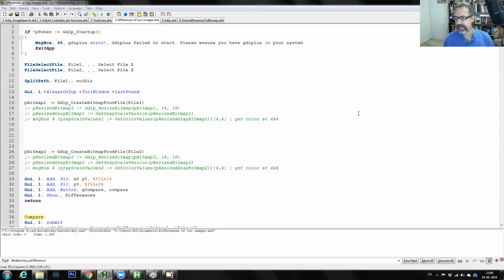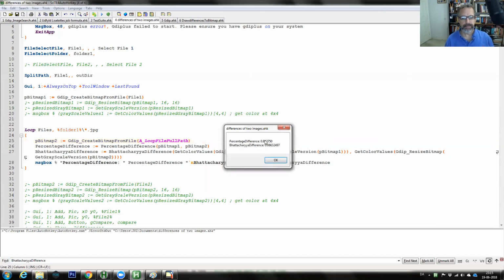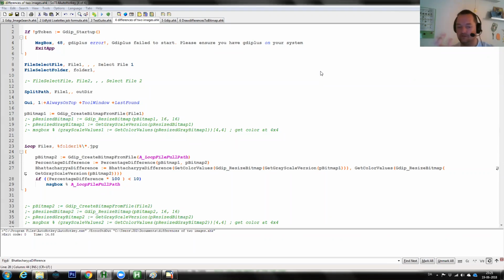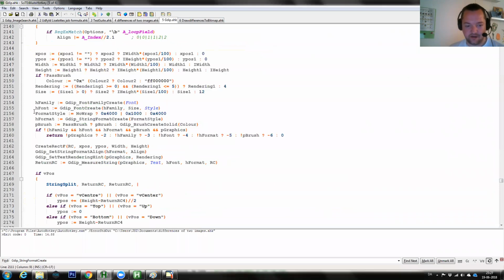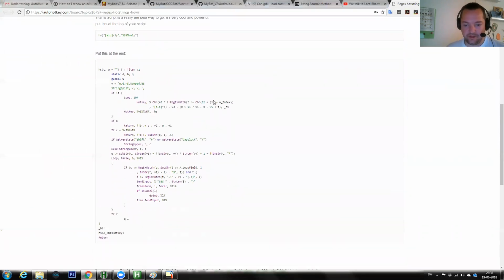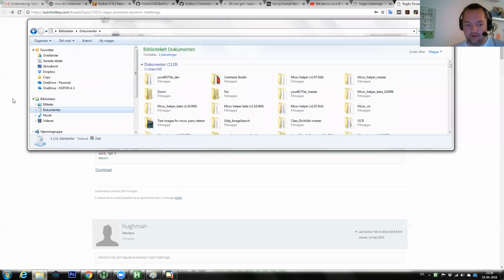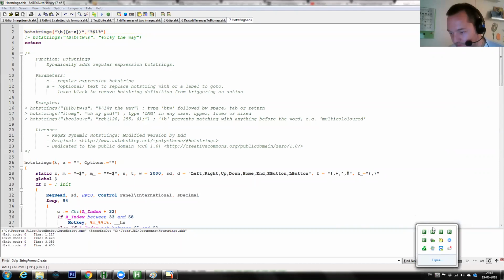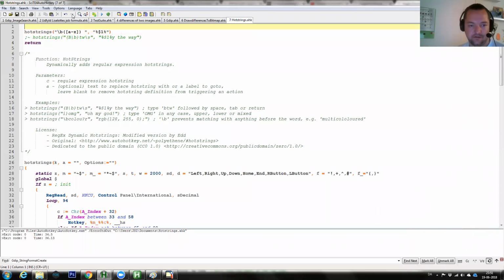AHK Webinar 6/2018 Hour 2: Optimizing Image Comparison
Here is the second hour of optimizing image detection & comparison.